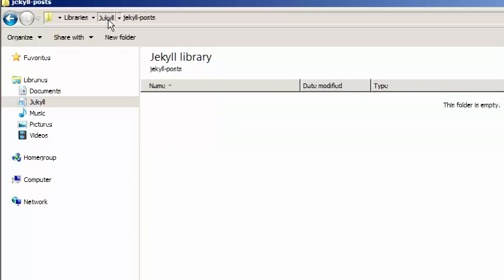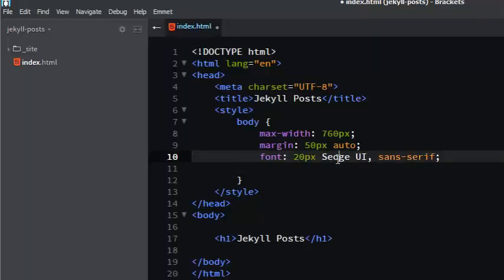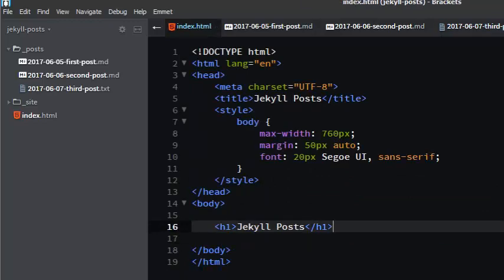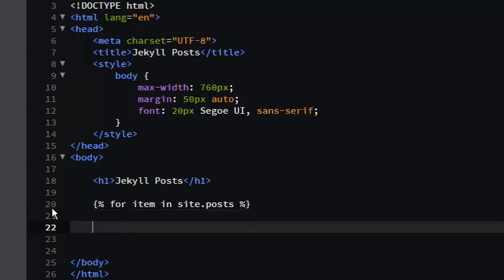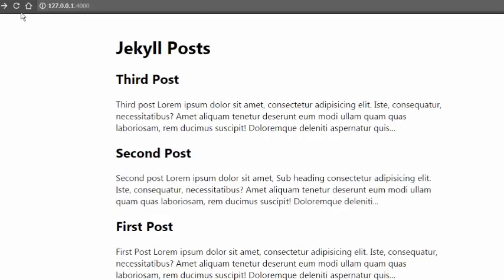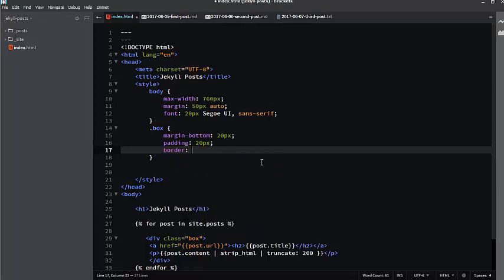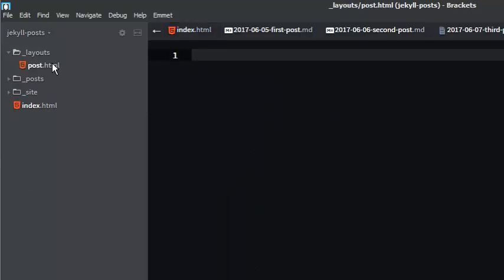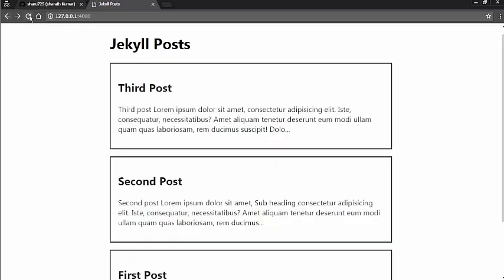How to create Jekyll Posts - Jekyll Tutorial 18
Jekyll is really simple once you know how it works. In this video, I have talked about Jekyll Posts. How to create new posts, how to index them in the homepage.

Jekyll is simple if you understand what feature is for what purpose.

In the video, I have explained how to create and render new posts in Jekyll

1. Create new posts.

2. Fetch Jekyll Posts on the homepage.

3. Apply filter and conditions on the rendered post list.